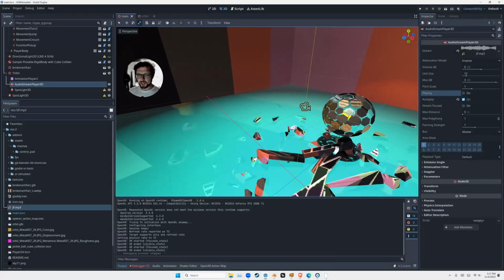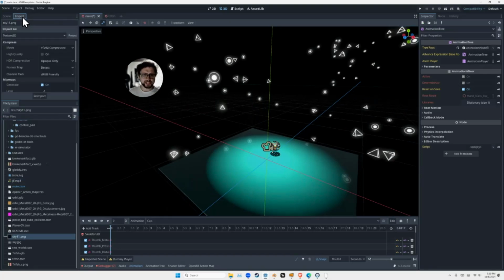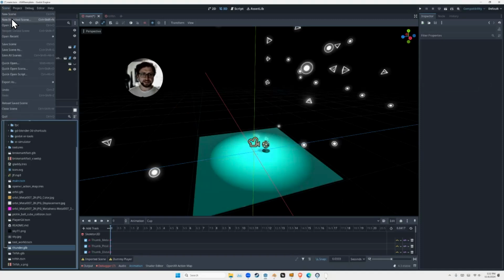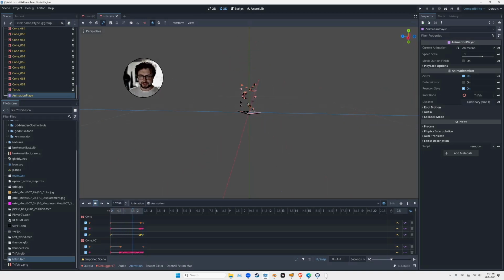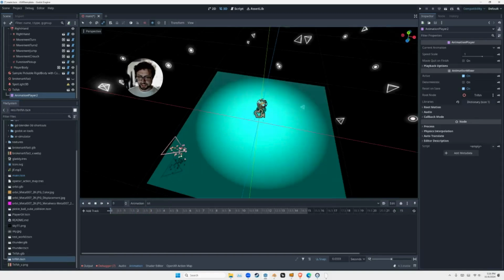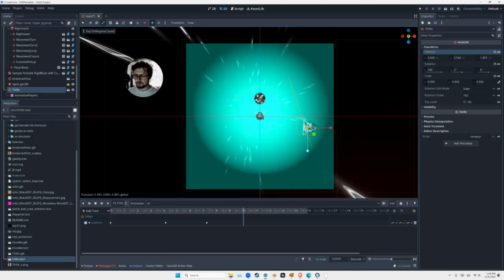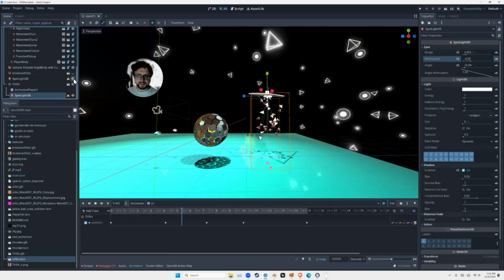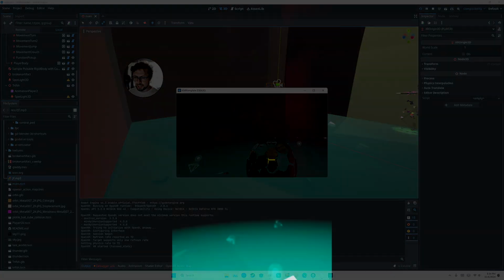Animated Moving Audio Source in VR with Godot